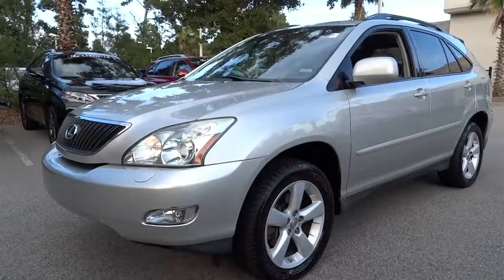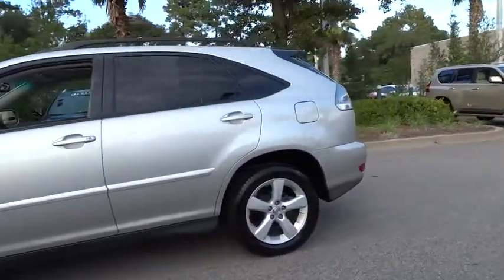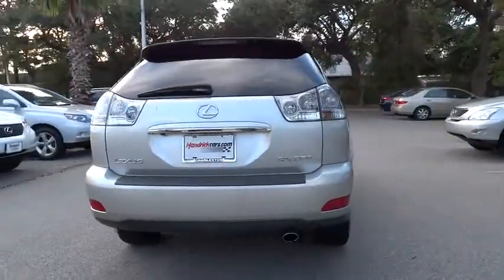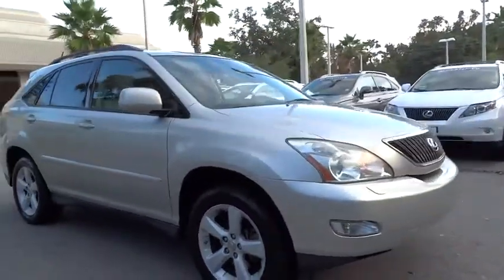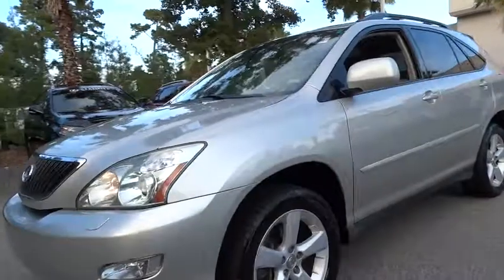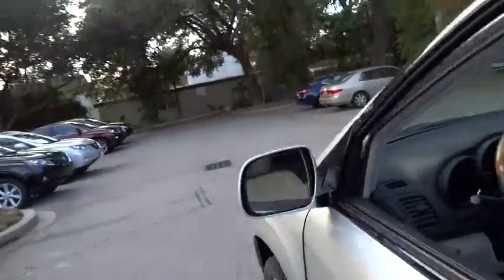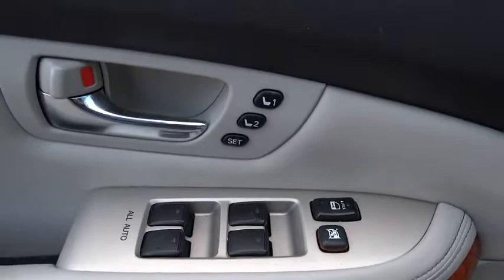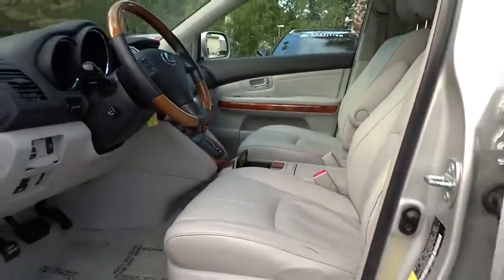2007 Lexus RX 350 Charleston, Hilton Head, Columbia, Hendrick Lexus, Grand Strand, SC L13934A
2007 Lexus RX 350
2007 Lexus RX 350 FWD 4dr - Stock#: L13934A - VIN#: 2T2GK31U67C026707

CARFAX 1-Owner, Dealer Certified, Excellent Condition. PRICE DROP FROM $14,699, EPA 25 MPG Hwy/20 MPG City!, $700 below Kelley Blue Book! DVD Entertainment System, Heated Seats, Navigation, Power Liftgate, Aluminum Wheels CLICK ME! PURCHASE WITH CONFIDENCE: CARFAX 1-Owner 3-month/3,000 Mile Limited Powertrain Warranty, 24/7 Roadside Assistance, Rental Coverage: up to 3 days at $30 per day not to exceed $90 per occurrence, Trip Interruption Service: hotel, transportation, meal reimbursement, Multi-point Vehicle Inspection; detail mechanical inspection, CARFAX Vehicle History Report PRICED TO MOVE: Was $14, 699. This RX 350 is priced $700 below Kelley Blue Book. KEY FEATURES INCLUDE: Power Liftgate, Dual Zone A/C. Rear Spoiler, Privacy Glass, Keyless Entry, Remote Trunk Release, Steering Wheel Controls. OPTION PACKAGES: NAVIGATION SYSTEM/MARK LEVINSON PKG: Premium Plus Pkg, voice-activated DVD-based navigation system w/Bluetooth technology, backup camera, Mark Levinson 210-watt sound system, (11) speakers, in-dash 6-disc DVD/CD changer, REAR SEAT ENTERTAINMENT SYSTEM: (2) wireless headphones, HEATED FRONT SEATS W/RAIN-SENSING WIPERS: headlamp washers, 18 ALUMINUM ALLOY WHEELS: 235/55VR18 all-season tires, full-size spare, TOWING PREP PKG: transmission cooler, heavy duty alternator & radiator. RX 350 with Millennium Silver Metallic exterior and Light Gray interior features a V6 Cylinder Engine with 270 HP at 6200 RPM*. Serviced here, Non-Smoker vehicle. EXPERTS REPORT: Great Gas Mileage: 25 MPG Hwy. Closing Fee is included in the advertised/sales price. Pricing analysis performed on 11/18/2014. Horsepower calculations based on trim engine configuration. Fuel economy calculations based on original manufacturer data for trim engine configuration. Please confirm the accuracy of the included equipment by calling us prior to purchase.